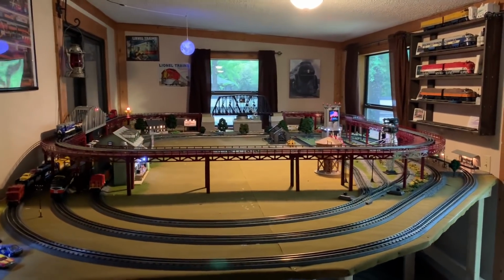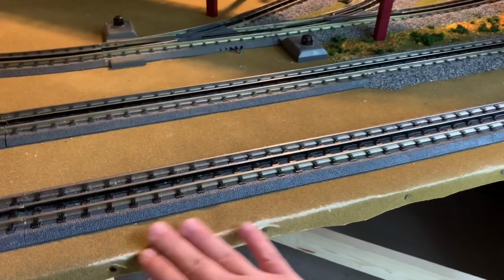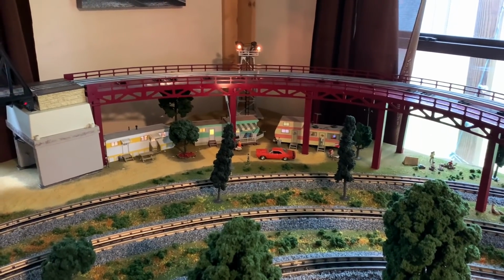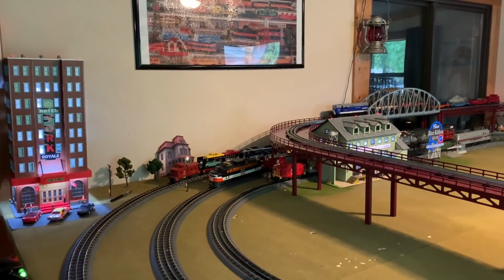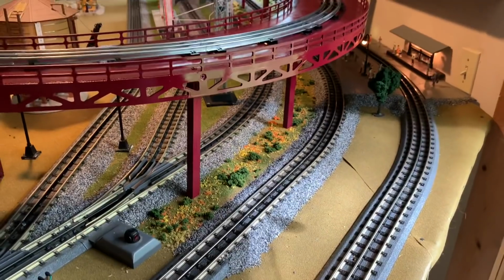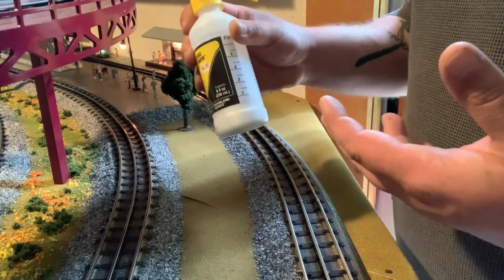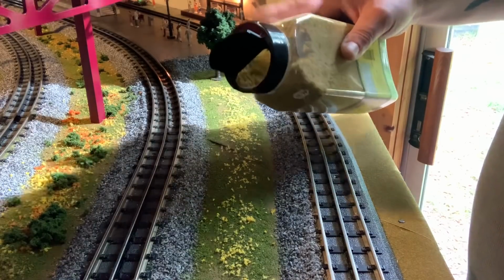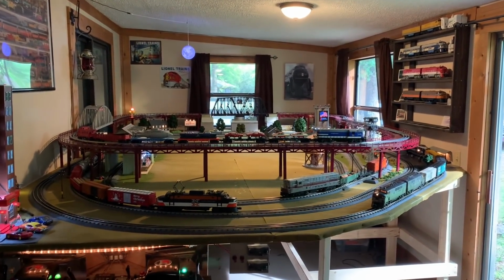Lionel/MTH O Gauge Layout Scenery Install/Update!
A quick look at installing the new scenery to the Lionel and MTH O gauge/scale layout! A lot of woodland scenics products being installed on the layout, as well as ballast from scenic express. Some of the old buildings have made there way back onto the layout too!

Be sure to stick around till the end to view some postwar engines and equipment running on the new layout!